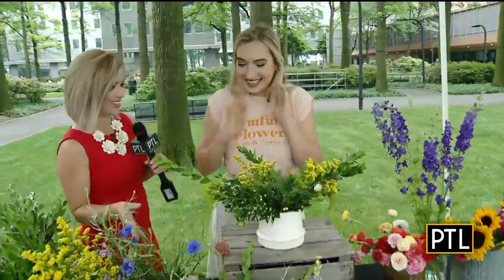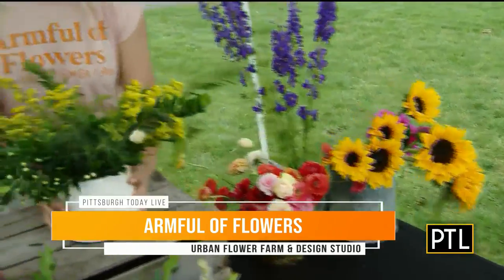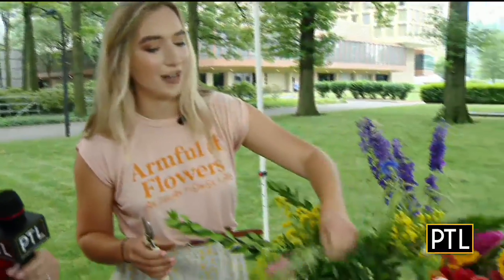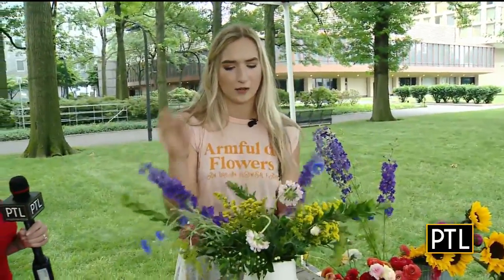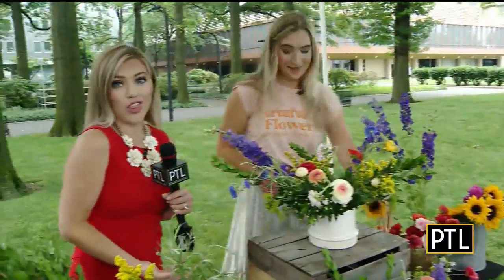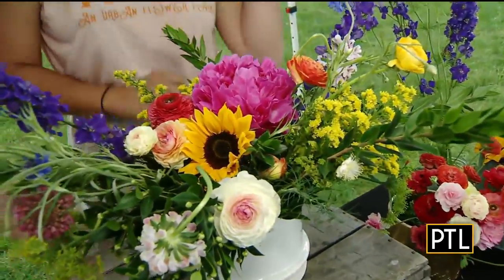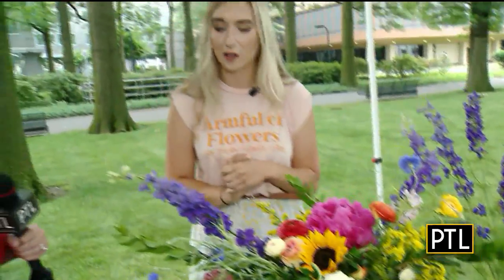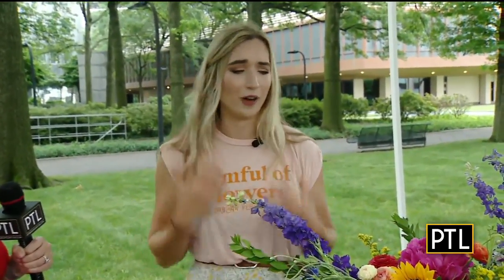Armful Of Flowers Gives Gardening Tips With Creative Floral Displays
PTL's Heather Abraham makes a display with Armful of Flowers co-owner Kelly Glover.